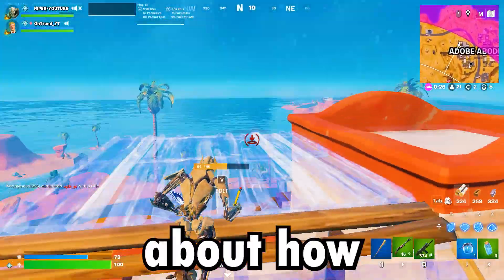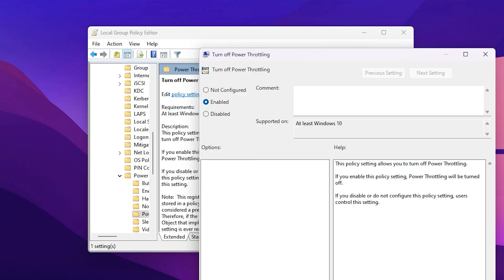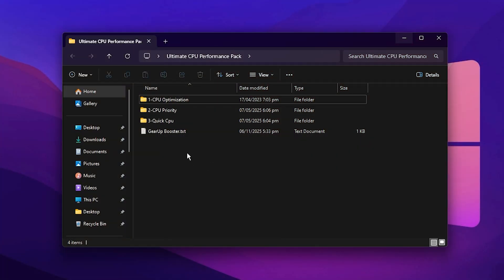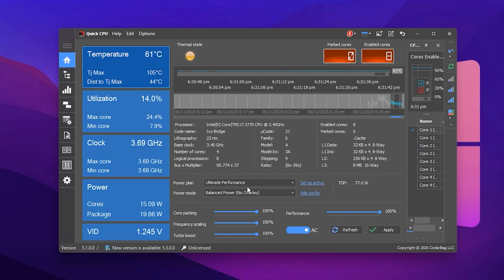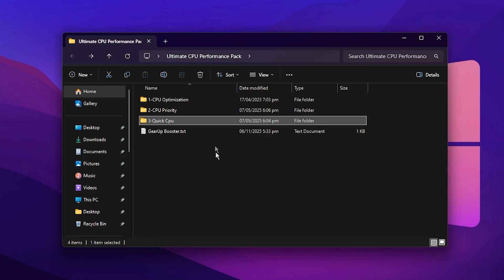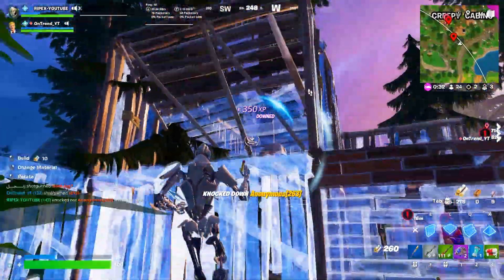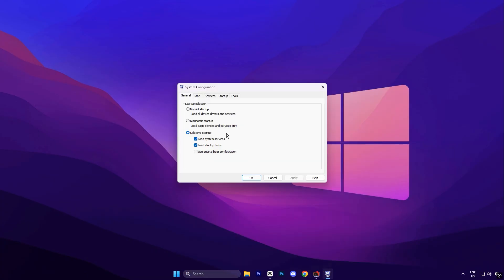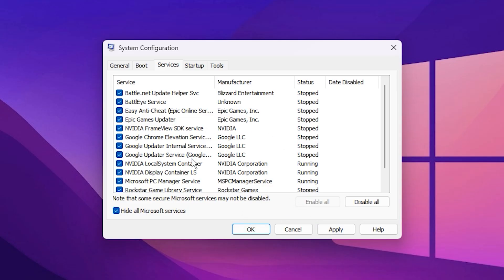Fix CPU Bottleneck & Boost FPS – Optimize Processor for Gaming in 2025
Is your CPU bottlenecking your GPU and killing your FPS? 😩 In this guide, I’ll show you how to fix CPU bottleneck, boost FPS, and optimize your processor for gaming in 2025. These Windows 10 & 11 optimization tweaks will help you unlock your CPU’s full potential and eliminate performance drops in every game!

By following these proven CPU optimization steps, you’ll fix high CPU usage, improve system responsiveness, and achieve smoother gameplay in titles like Fortnite, Valorant, CS2, GTA 5, and Apex Legends.

Whether you’re on a low-end or high-end PC, these settings will help you get maximum FPS, lower input delay, and no stutters while gaming.

Title: Fix CPU Bottleneck & Boost FPS – Optimize Processor for Gaming in 2025

Regedit: Computer\HKEY_LOCAL_MACHINE\SYSTEM\CurrentControlSet\Control\PriorityControl